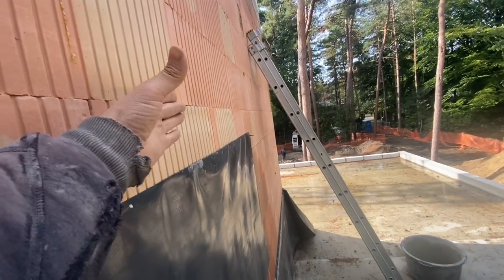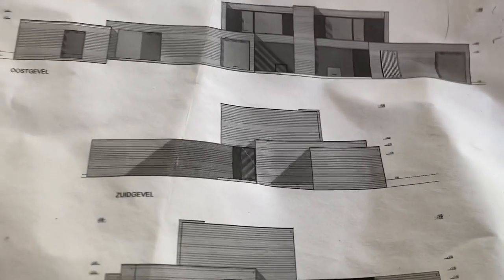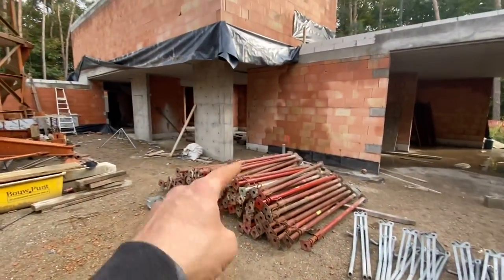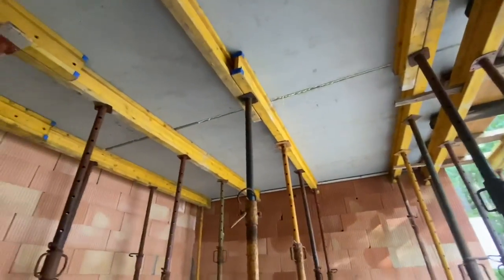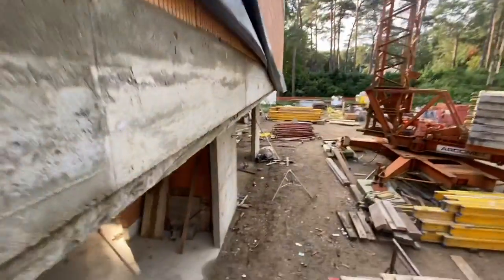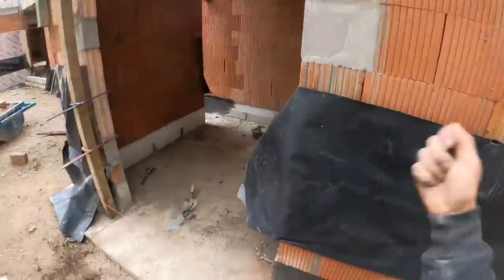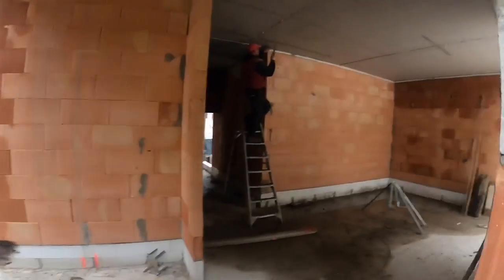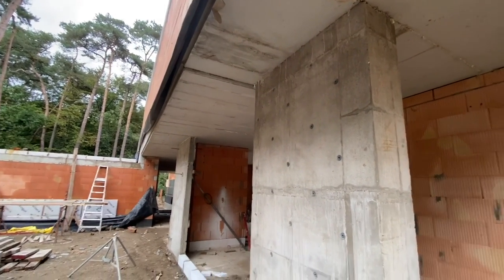Project phoenix (17) hard as concrete ... preparations brickwork